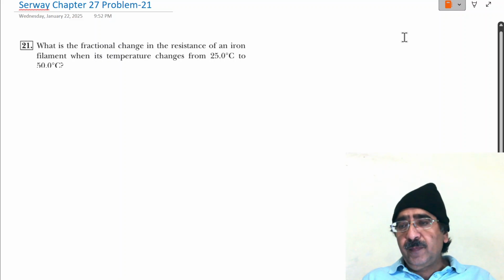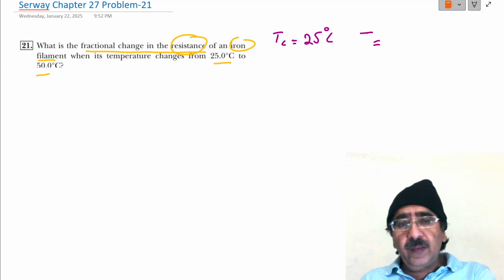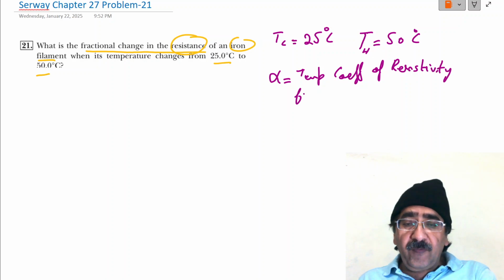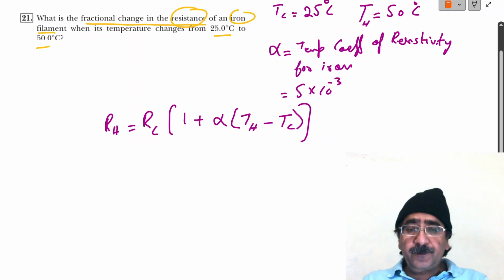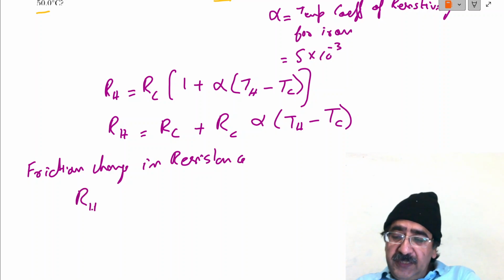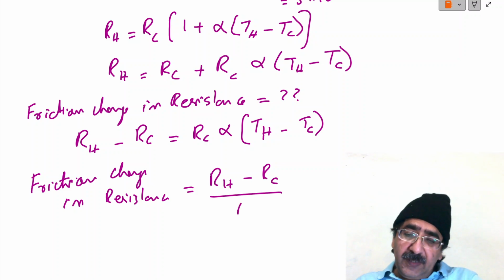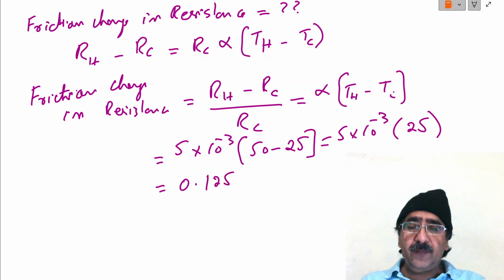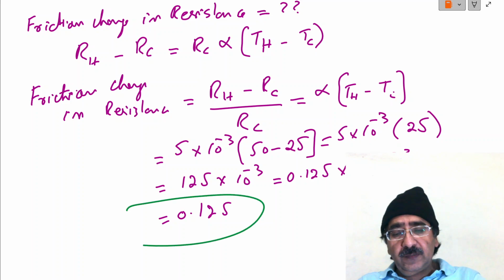Serway Chapter 27 Problem-21